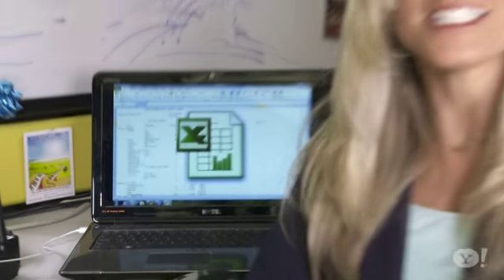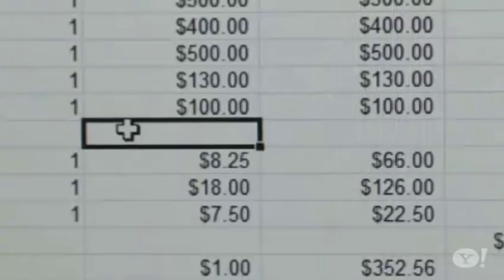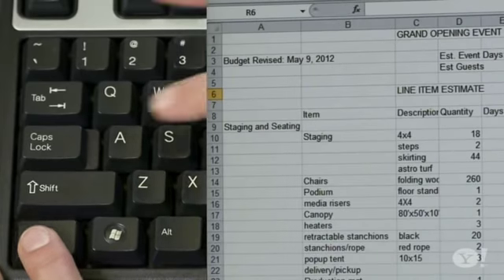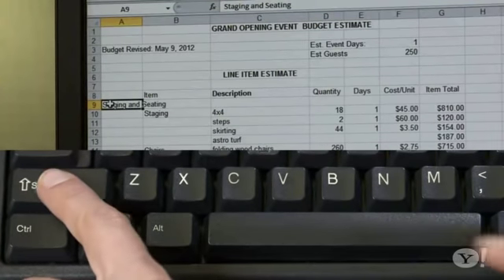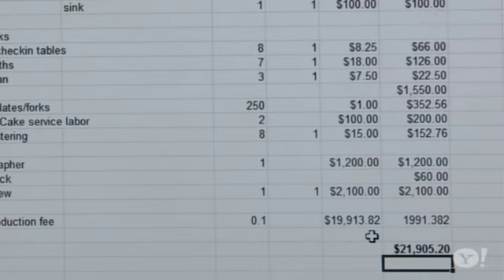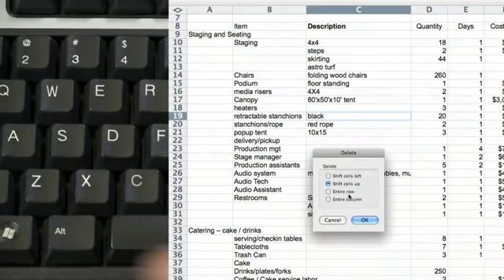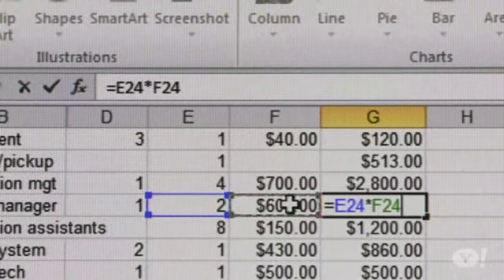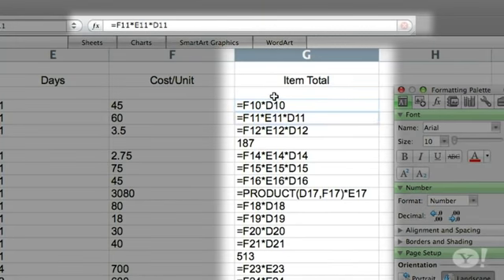Excel Shortcuts You Probably Don't Know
Excel Shortcuts You Probably Don't Know | Upgrade Your Life

Becky Worley shows time-saving shortcuts to make your spreadsheet workflow faster and easier.

Microsoft Excel is an incredibly powerful spreadsheet program that millions of people use.  It's got so many tools in it that even experts don't always know all the shortcuts. But just knowing a few tricks can vastly speed up — and simplify — your workflow.

Note: Different versions of Excel may have different commands, so a couple of these may not work in your version. That said, here are my top Excel shortcuts that can make you a star amongst the spreadsheet crowd:

1. Insert Sum:  Alt =
 Summing has to be Excel's most commonly used task, and this trick can save you several clicks every time. To sum a column of numbers, select the cell at the bottom of the column. Then, Alt = will insert the sum function.

2. Select an Entire Column:   Ctrl-Spacebar
You probably know that Alt-a will select everything on a page, but if you simply want to select one column, hit Ctrl-Spacebar. And if you want to select a single row, use Shift-Spacebar.

3. Navigate to Top:   Ctrl-Home
 Big spreadsheets can be many pages long. Instead of scrolling, Ctrl-Home takes you back to the first cell: A1. And Ctrl-End takes you to the last cell.

4. Hide Data:   Ctrl-0
 Sometimes, you just want to hide some data without deleting it. Here's the shortcut for that: select the column you want to hide, then hit Ctrl-0. To unhide it, use Ctrl-Shift-0. (Note: the "0" is the number zero, not the letter O.)

5. Delete a Cell:  Alt-E-D
 When you want to fully delete a cell, you can certainly right-click and then hit delete, but I find it faster to keep my hands on the keyboard rather than going for the mouse. Alt-E-D. In my mind, it stands for Express Delete.

6. Add Date:    Ctrl-Semicolon
 Ctrl-Semicolon inserts today's date. Ctrl-Shift-Semicolon inserts the current time.

7. Show Formulas:  Ctrl ~
 Functions are the math formulas that give Excel its power. They are math equations that Excel computes and displays. Normally, you enter a function either in the formula bar or directly in the cell, and — when you hit enter — it displays the result. Once that's done, the underlying formula becomes hidden from view. But sometimes you need to check those hidden formulas. Sure, you can go back and click every cell to see them, but if you hit Ctrl and the tilde key, all your formulas will be revealed in their cells. Oh, and in case you didn't know, the tilde key is usually in the upper left corner of your keyboard and looks like this: ~